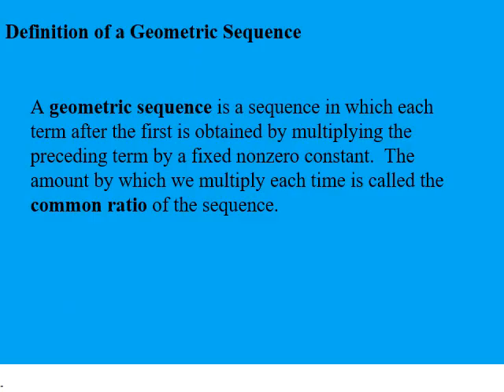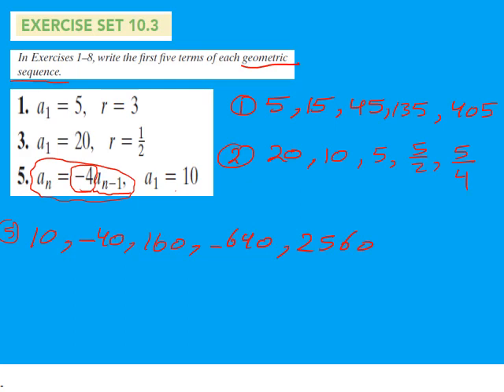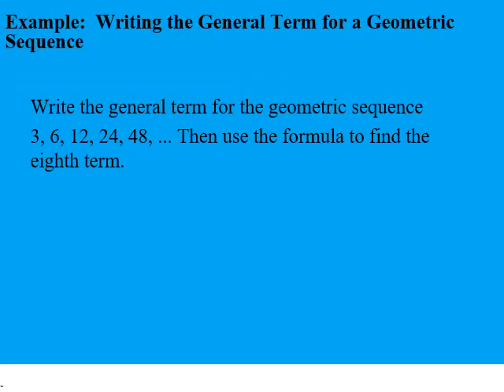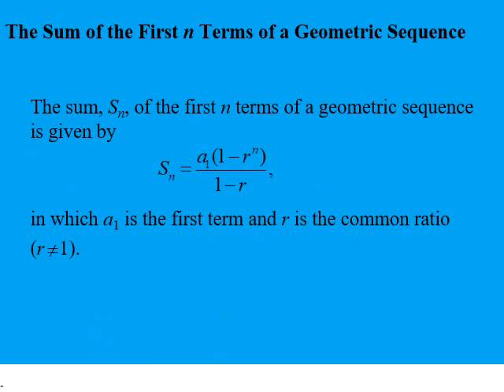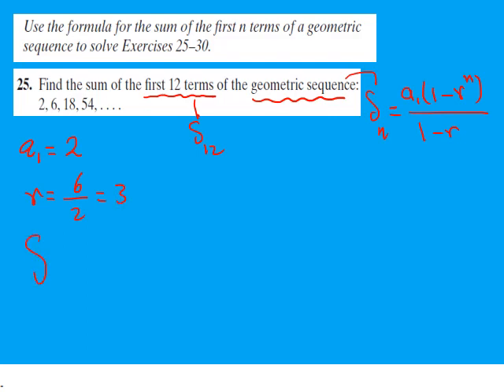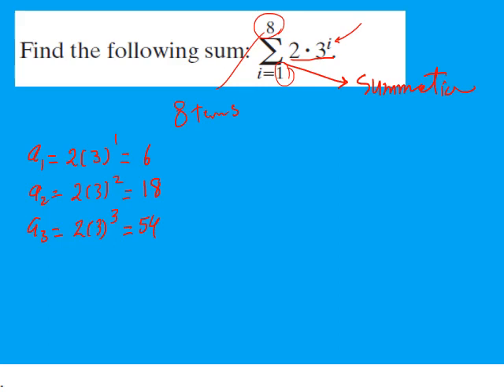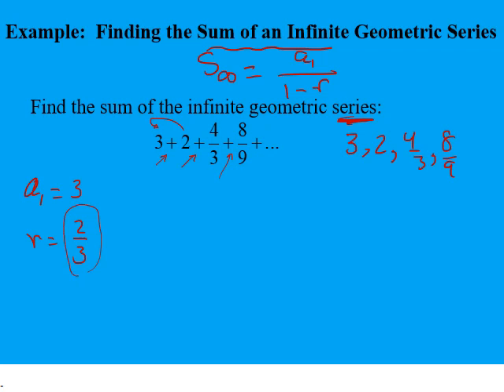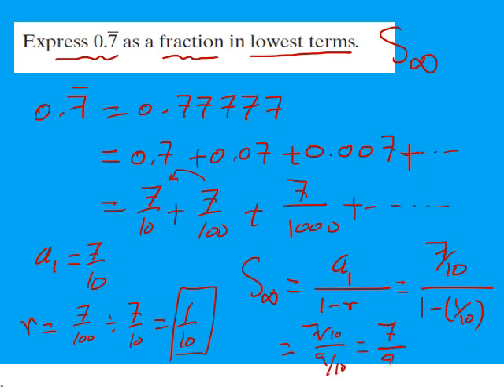10.3 Geometric Sequences and Series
Hi! I’m Hisham Hamdi High school Mathematics Teacher.
Welcome to Math for High School! I’m here to help my students.
Here you will find a variety of videos explaining the pre-Calculus syllabus.

what is pre-calculus?
You will learn the essential precalculus required for college or undergraduate-level studies, including factoring and division, sets and set operations, reasoning and proofs, functions and graphs, and equations and inequalities.